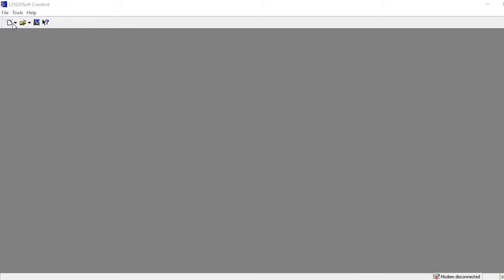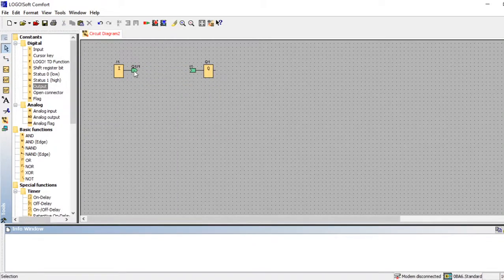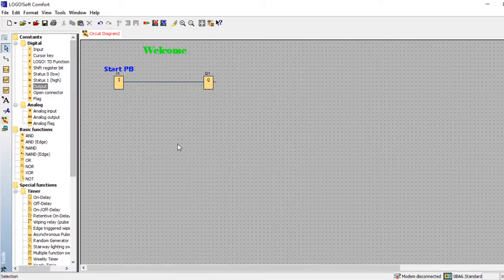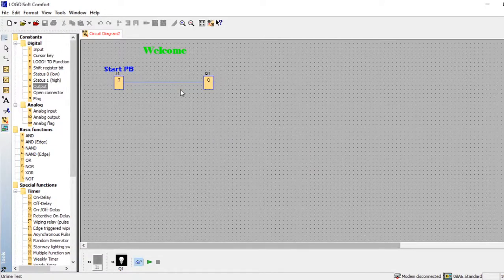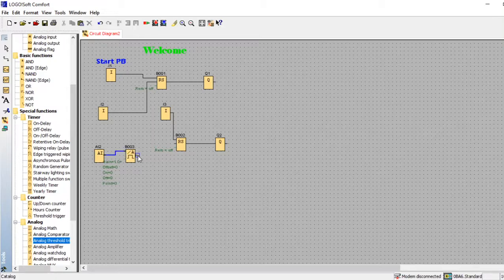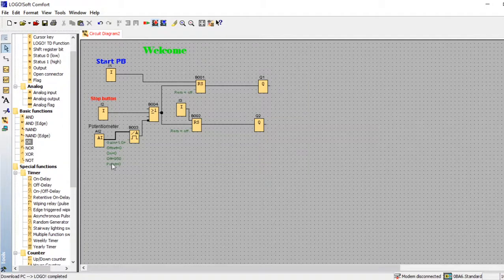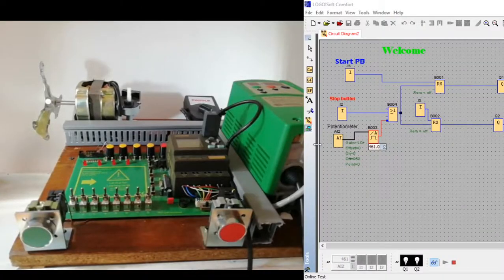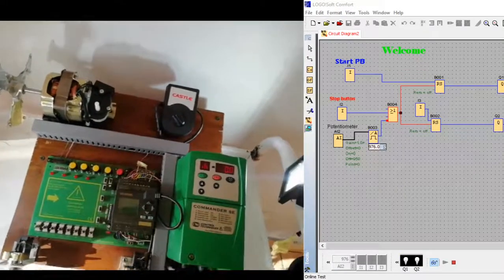Introduction to LOGO!Soft Comfort V6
This lesson is based on LOGO!Soft Comfort V6 and PLC LOGO 6 from Siemens. It is very outdated but if you still have it in your facilities there is nothing you can do but to use it. I am planning on buying latest models but for now I must create some base knowledge and open more opportunities to collaborate with people with the same goal as I am.